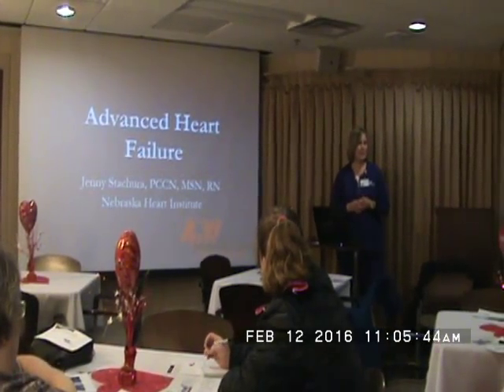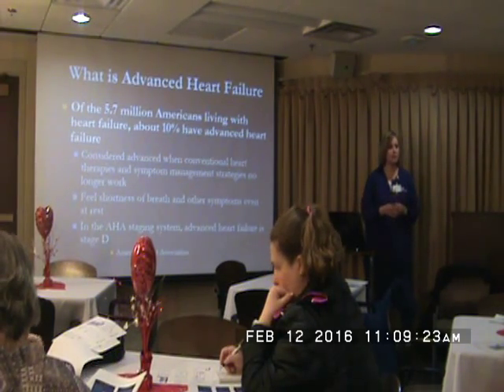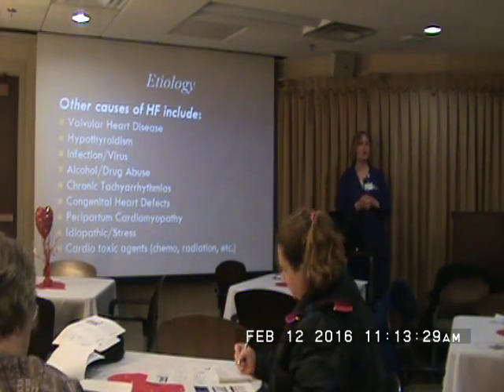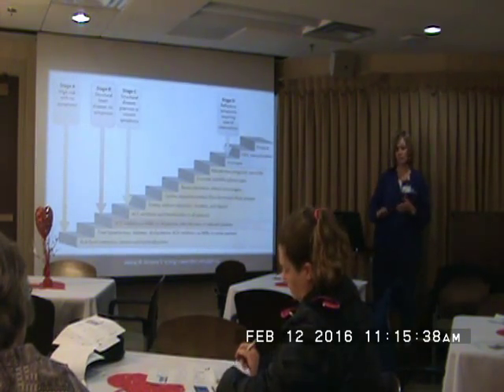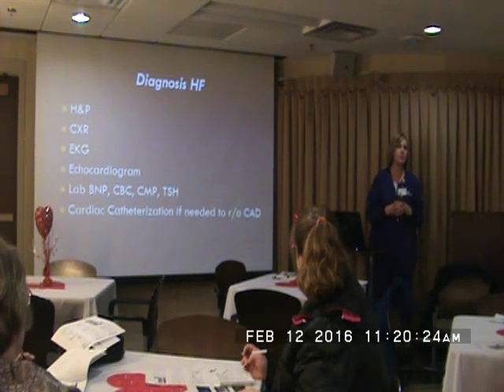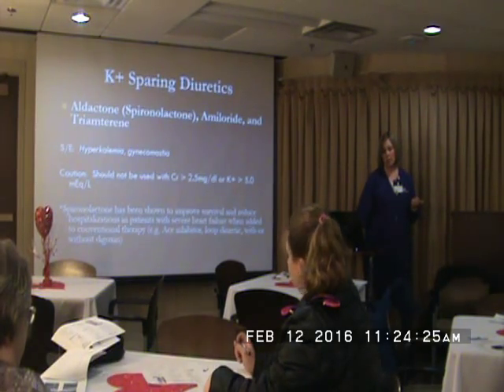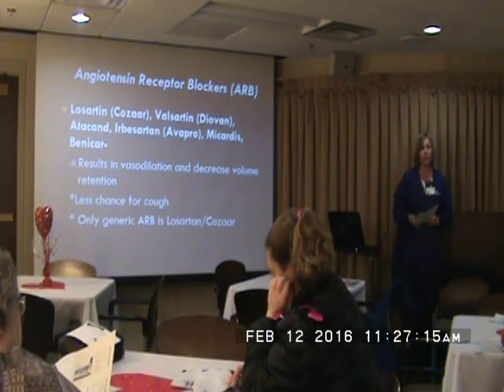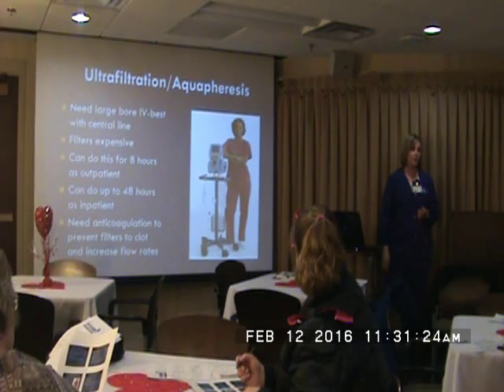CHF IN SERVICE 2 2016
Mandatory all Nurses recommended for QMA's